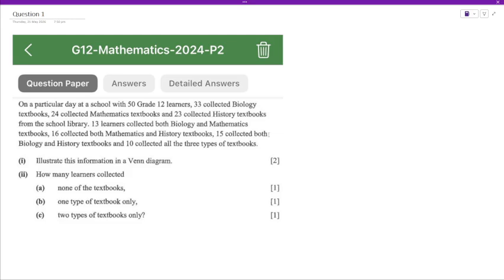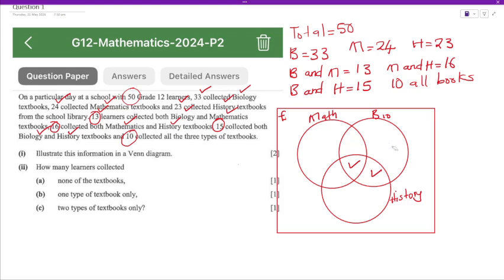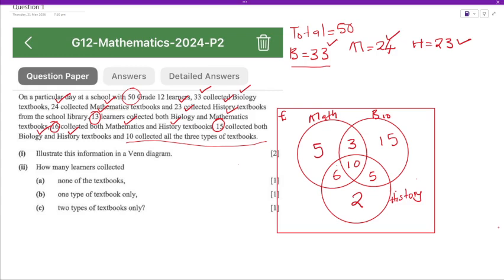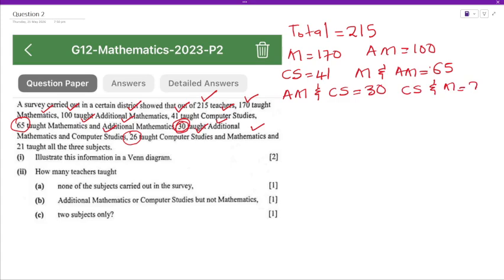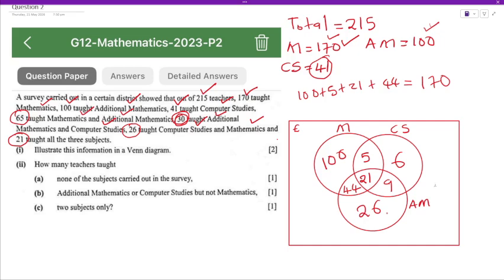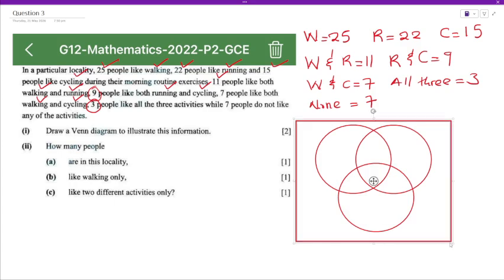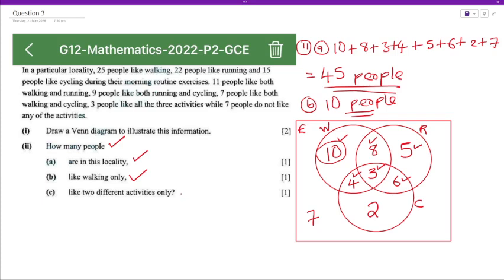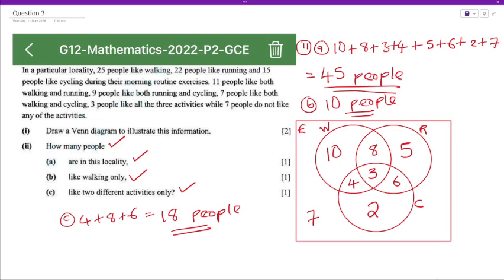to register for tuitions || Mathematics Paper 2 - Set Notation Lesson 2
Video Details:
Subject: Mathematics Paper 2
Topic: Set Notation Lesson 2